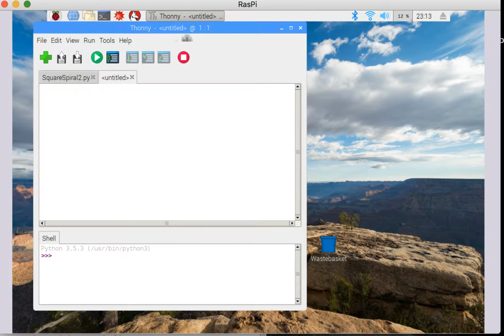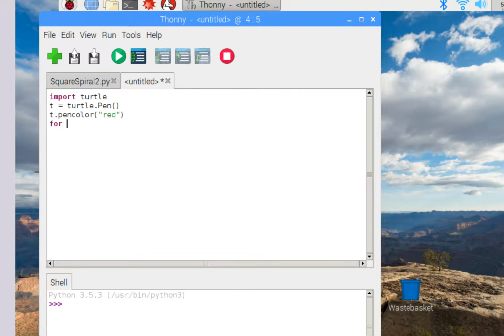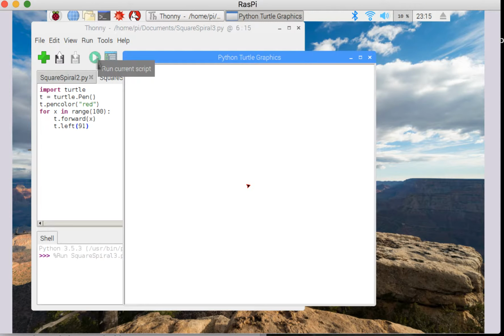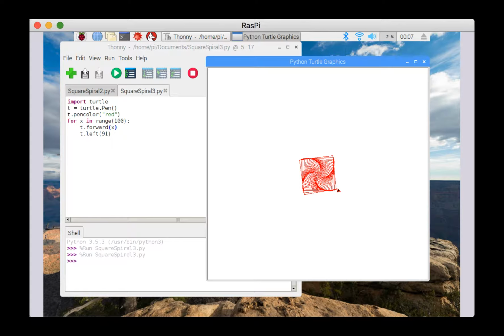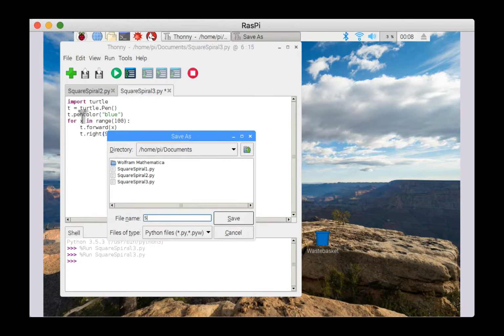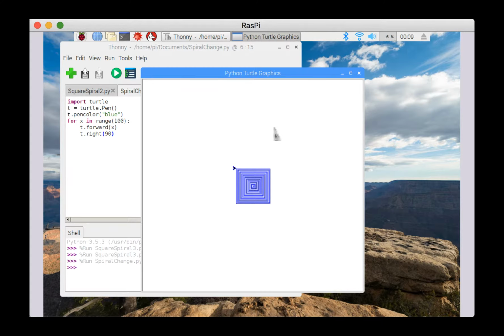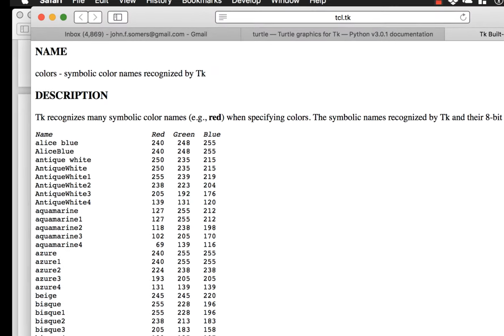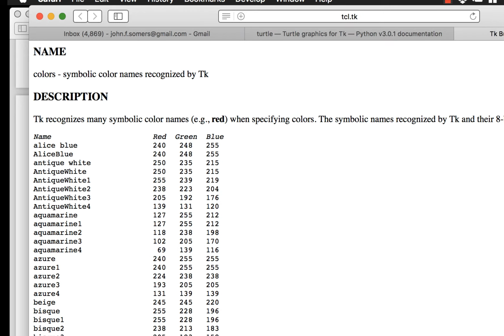Raspberry Pi Week 3 Part 4